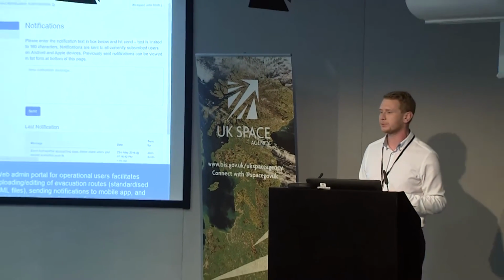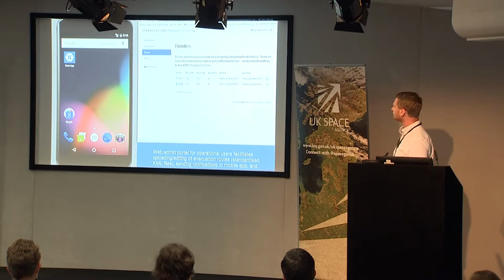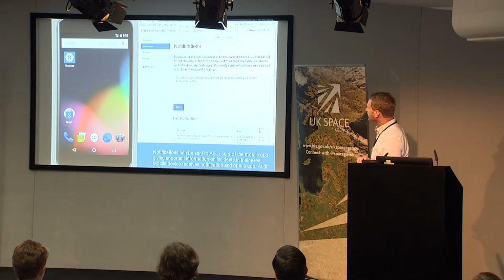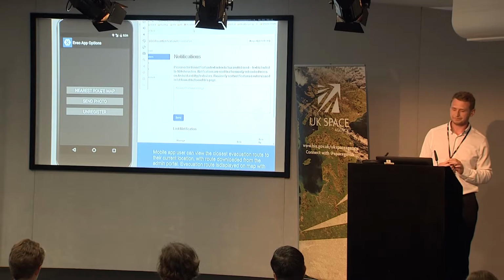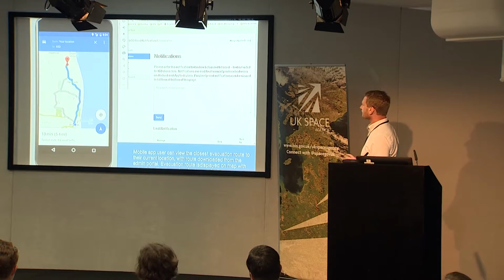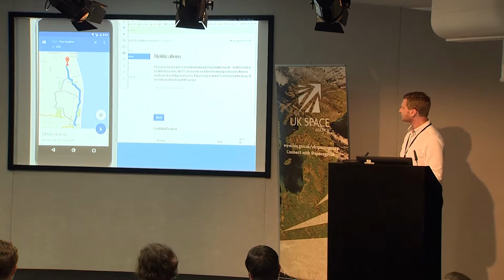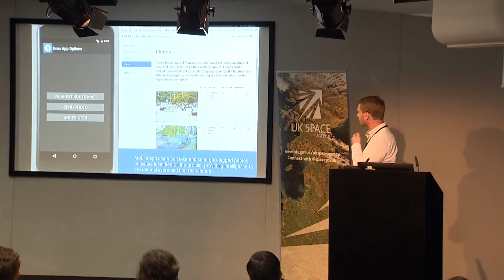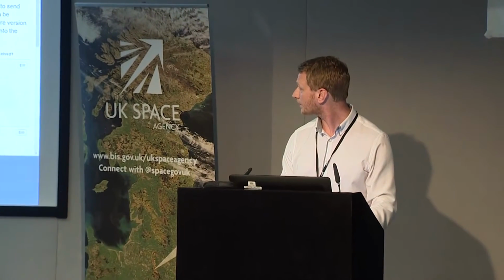Derek Foster, University of Lincoln and Hayley Harrison, Lincolnshire County Council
Derek Foster, University of Lincoln and Hayley Harrison, Lincolnshire County Council presenting a phase 1 feasibility project on Location-aware Emergency evacuation support for coastal flooding at the SSGP Project Showcase Event 2016